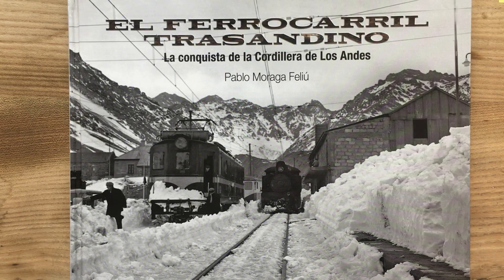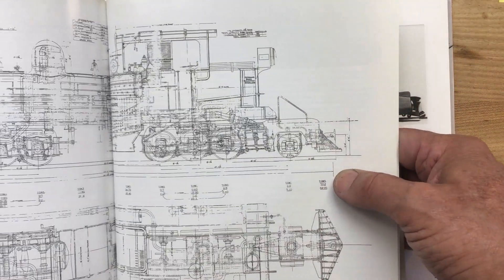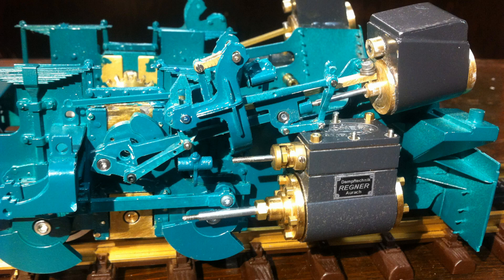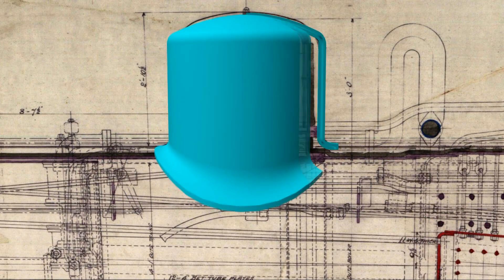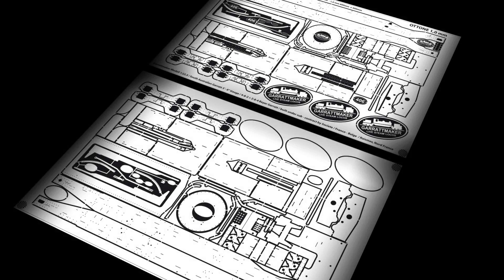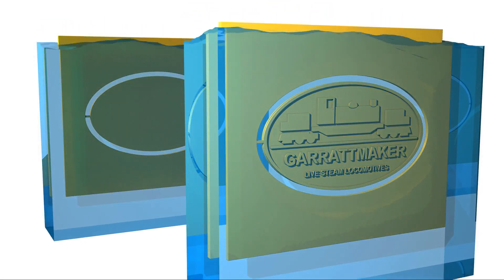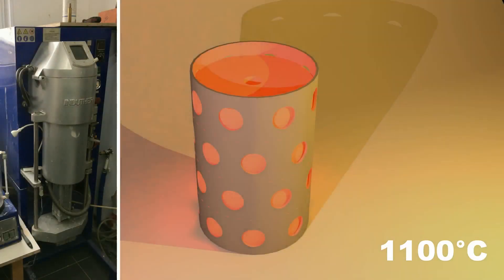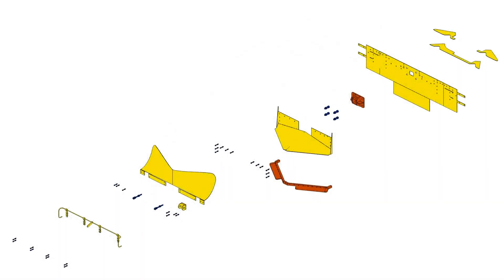1 - BASICS - Kitson-Meyer T5 1:22,5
1 Basics
In this video I show some basic information about the original locomotive and how I handle the way from the construction drawings to the 1:22,5 model parts.
Also explaining their 3-d wax-printing, casting or etching.
The historical locomotive was built (1909) to ride in the mountainous landscape of the Transandine railway from Chile to Argentina.
A slightly modified version of the original locomotive can be seen at the Museo Ferroviario de Santiago in Chile.

Books:
Pablo Moraga Feliú:
El Ferrocarril Trasandino
La conquista de la Cordillera de Los Andes
La idea que un ferrocarril uniese a Buenos Aires con Valparaíso, o mejor, el Atlántico con el Pacífico, fue obra de la genialidad y del espíritu emprendedor de fines del siglo XIX de sus constructores: Los visionarios y perseverantes hermanos Clark.

Donald Binns:
Kitson-Meyer articulated Locomotives

web:
Kitson-Meyer.com and
"Garrattmaker" on Facebook

Transcript:

The railway line "Transandino" leads across the Andes from Chile to Argentina.
A bold and adventurous route at an extreme altitude it has always required special locomotives.
The Kitson-Meyer T5 locomotive is one of the most interesting mountain locomotives of the early twentieth century.
The concept of the Type 5 Kitson-Meyer locomotive was already extremely complicated in its construction in 1908, but all in all it proved to be an excellent locomotive.
In World War II, Kitson in Leeds was destroyed and thus were all the plans.
Some years ago, Andrew Batory a Canadian Transandino fan and Sergio Carmona, Dean of Engineering at Valparaiso University, managed to discover some of the original plans in Chile.
Jens Schindler a German Transandino fan made a drawing with actual measurements of the locomotive located outside the museum in Santiago de Chile.
Andrew and Jens shared these treasures with me.
Building a 1: 22.5 Type 5 Kitson-Meyer live-steam model was a real challenge.
To use this locomotive in a garden railway system, it is easier to use an electrically powered model.
With this video series I would like to show the construction of this model and my approach to building models.
At the beginning there are always the original drawings, and photos of a locomotive.
Each component is drawn in a 3D program on a scale of 1: 22.2 as a 3D element.
A small excel file helps me to convert the English inch measures to millimetres. (e.g. one inch is equal to 1mm in the model.)
Castings - or rather parts that have volume are drawn as a 3D object with volume.
Parts that are made of sheet metal are drawn as a contour and then extruded.
Thus, the whole model locomotive is created as a very accurate true-to-scale image of the original.
Tolerances are adjusted according to the functionality of the model.
Every screw, every rivet is marked, so that complete material lists can be generated.
All sheet metal parts are sorted by sheet thickness and arranged to a board.
Differences in the front and back make it possible to etch reliefs or fold lines.
The brass sheet is provided with a photo sensitive polymer.
A drawing of each side is exposed and the exposed part washed out.
The acid etches away the unprotected brass surfaces.
Finally, the protective polymer is washed off.
Volume parts are printed with a wax filament 3D.
They are either joined together in the 3d program or later by hand to form a so-called cast tree.
The cast tree is embedded in plaster.
The wax is melted out at about 600 degrees Celcius.
To avoid air pockets, the liquid brass is poured in at about 1100 degrees Celcius in a vacuum.
At about 200 degrees Celcius, the mold is immersed in cold water.
The difference in temperature causes the plaster to burst.
The cooled cast tree is sandblasted and the individual parts further processed as needed.
The CAD-3D model is also the basis of the documentation of the assembly.
Each step is illustrated visually using the modular principle.
The assembly then takes place step by step
The first video will begin with the assembly of the cow-catcher.